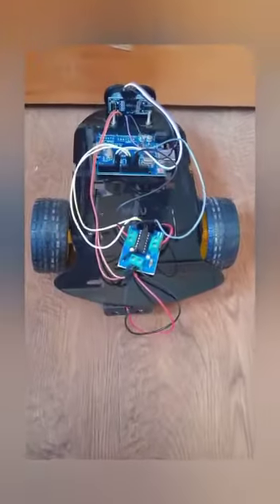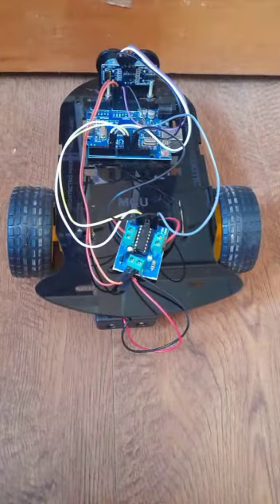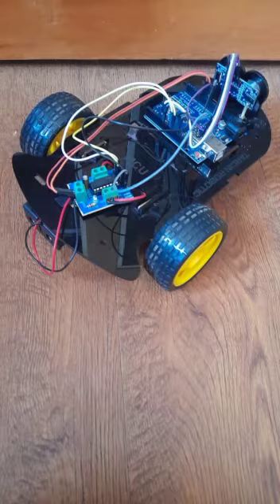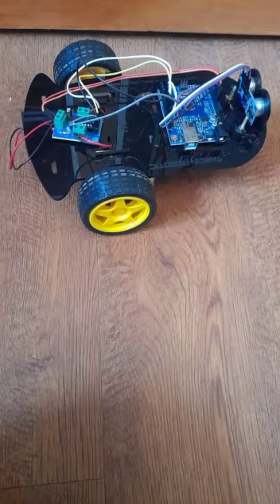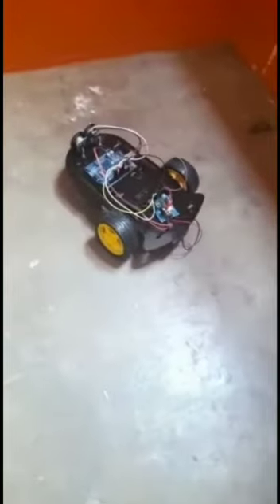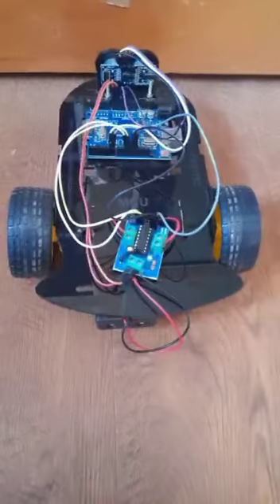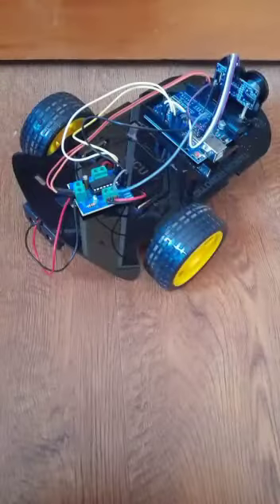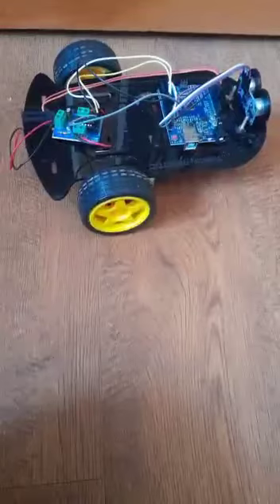Obstacle Avoidance using Ultrasonic Sensor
IoT  projects videos of final year UG computer science student

ABOUT: SRI ADI CHUNCHANAGIRI WOMEN'S COLLEGE,
                 KUMULY ROAD,
                 CUMBUM,
                 THENI (DT),
                 TAMIL NADU